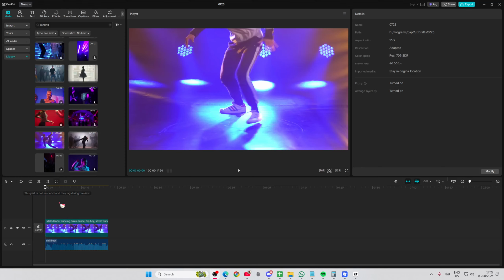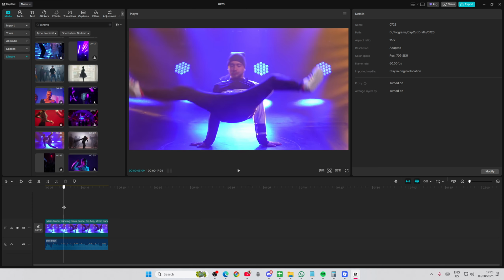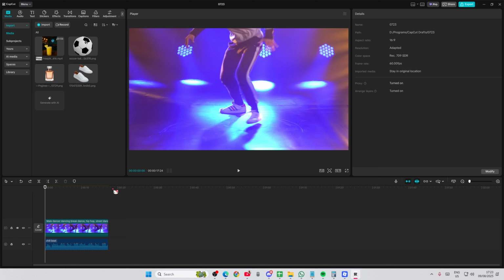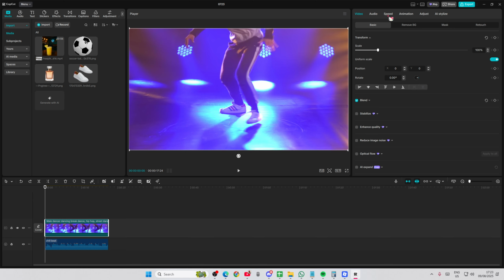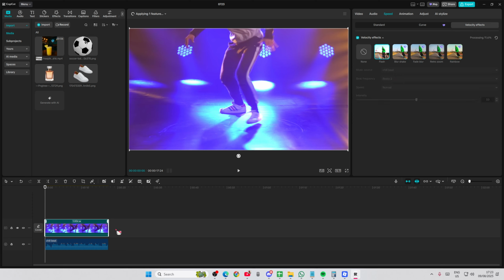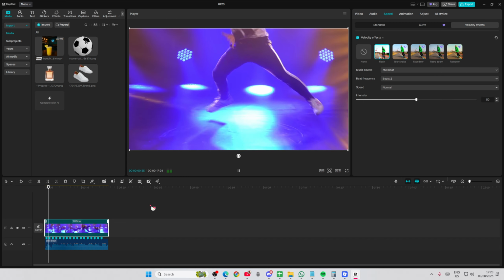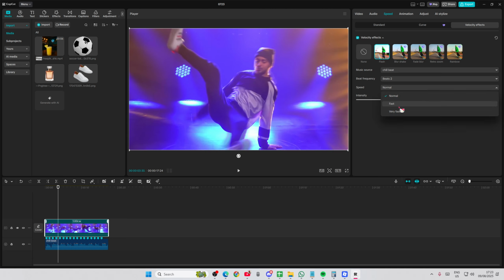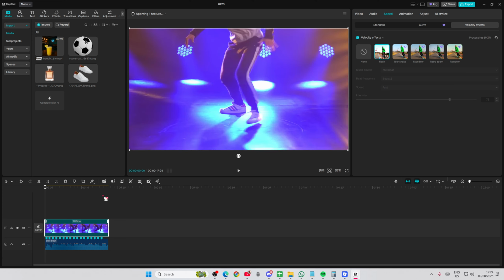🎥 Level Up Your Edits! NEW Velocity Adjustments in CapCut PC 💫💻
⚡ Velocity editing just got better! In this tutorial, I’m showing you the latest velocity settings in CapCut PC so you can create smooth slow-mo, fast motion bursts, and cinematic timing with precision. 🎯 Whether you’re editing music videos, gaming clips, or cinematic shots — these settings will take your work to the next level!